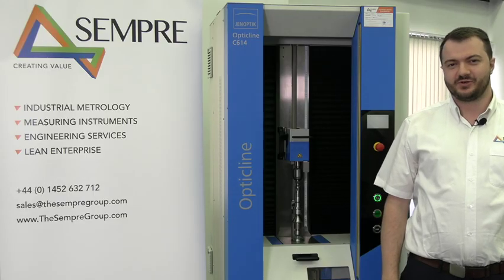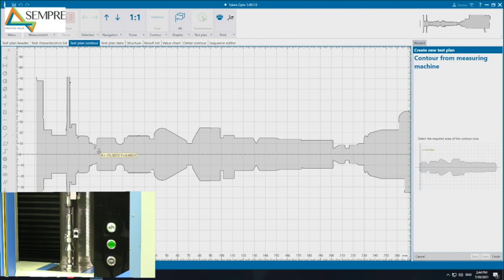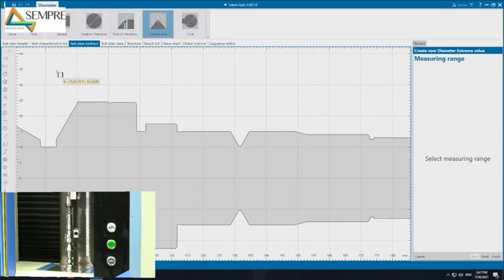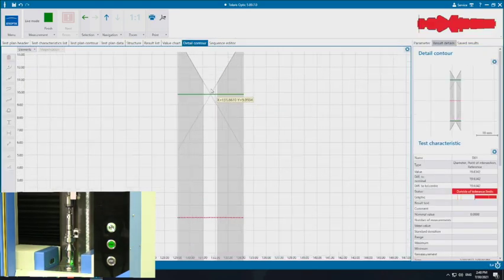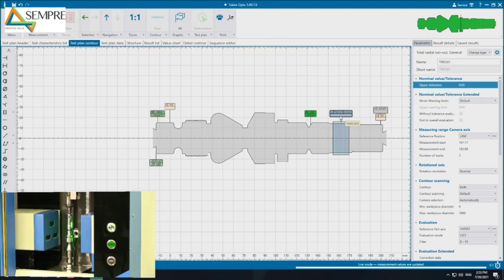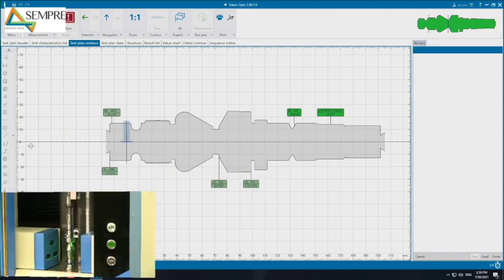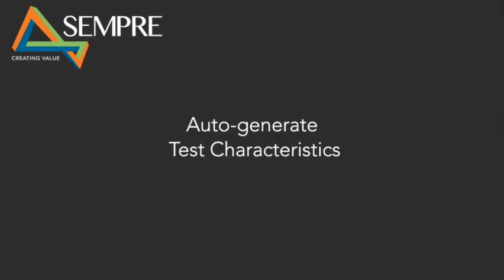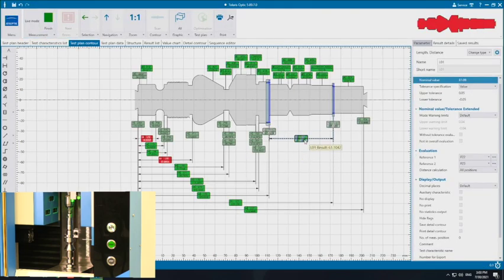Tolaris Opticline Software Demo Webinar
New features of Tolaris that make programming and measurement more efficient.
This webinar covers:

How to start programming a new part
Adding complex features
Total radial runout - strp by step
One-click measurements & menu options
Auto-generate test characteristics